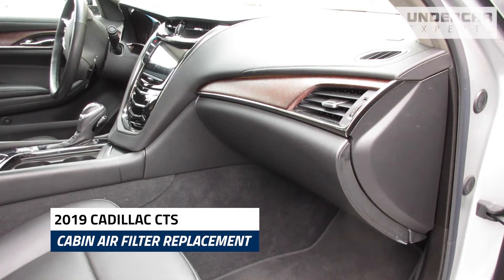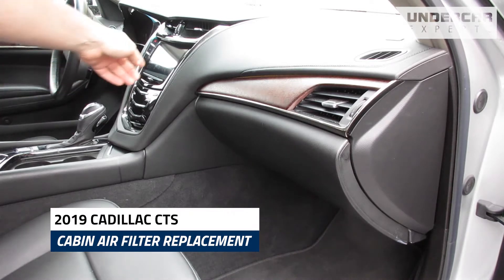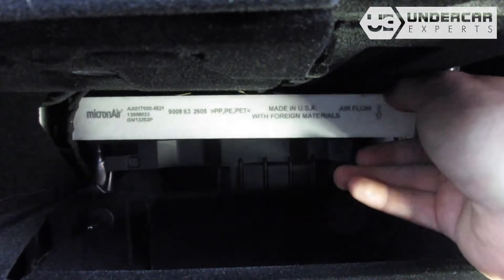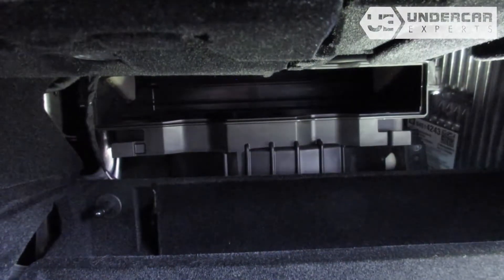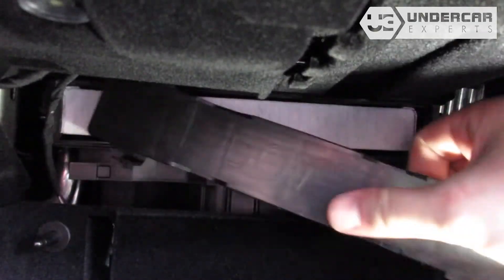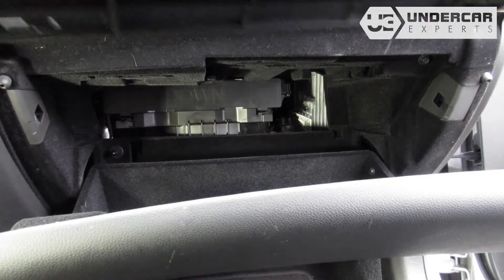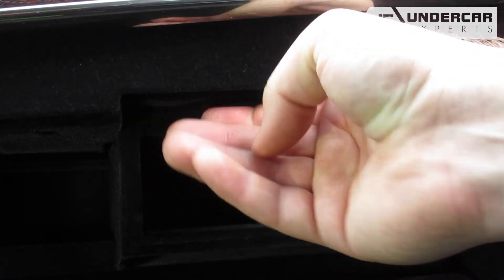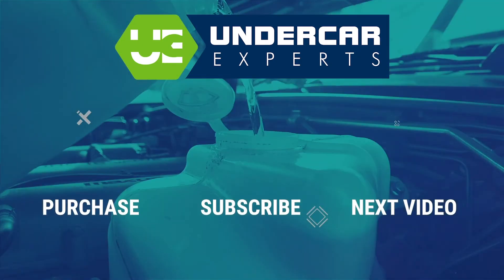Cadillac CTS Cabin Air Filter Replacement ( 2015 2016 2017 2018 2019 )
The model shown in this video is a 2019 Cadillac CTS but installation is similar on the other models.

Buyer's Guide
Make Model Year(s)
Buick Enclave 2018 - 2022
Buick Encore GX 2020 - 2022
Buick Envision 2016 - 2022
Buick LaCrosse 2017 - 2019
Buick Regal Sportback 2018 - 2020
Buick Regal TourX 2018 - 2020
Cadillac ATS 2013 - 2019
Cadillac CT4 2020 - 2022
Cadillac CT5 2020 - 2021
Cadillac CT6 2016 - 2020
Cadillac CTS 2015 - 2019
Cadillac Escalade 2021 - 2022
Cadillac Escalade ESV 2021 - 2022
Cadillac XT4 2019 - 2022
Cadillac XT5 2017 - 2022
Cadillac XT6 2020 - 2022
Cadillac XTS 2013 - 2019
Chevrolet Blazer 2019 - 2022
Chevrolet Bolt EUV 2022
Chevrolet Bolt EV 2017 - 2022
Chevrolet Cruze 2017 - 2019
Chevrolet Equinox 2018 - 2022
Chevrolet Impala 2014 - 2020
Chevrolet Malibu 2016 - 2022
Chevrolet Silverado 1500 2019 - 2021
Chevrolet Silverado 1500 LTD 2022
Chevrolet Silverado 2500 HD 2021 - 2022
Chevrolet Sonic 2020
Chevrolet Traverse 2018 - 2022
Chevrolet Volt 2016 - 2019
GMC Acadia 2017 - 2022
GMC Sierra 1500 Limited 2022
GMC Sierra 2500 HD 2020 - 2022
GMC Sierra 3500 HD 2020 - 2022
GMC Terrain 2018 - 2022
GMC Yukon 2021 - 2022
GMC Yukon XL 2021